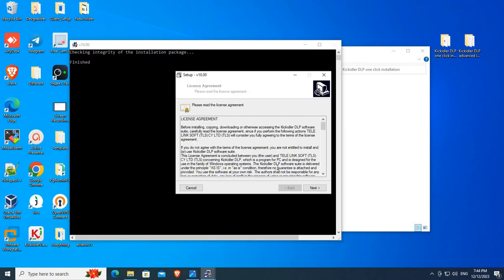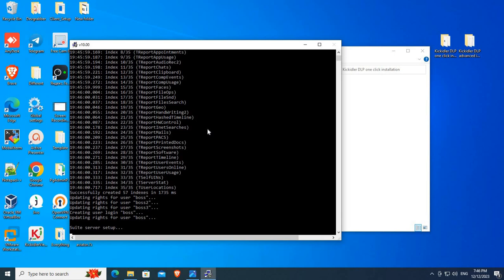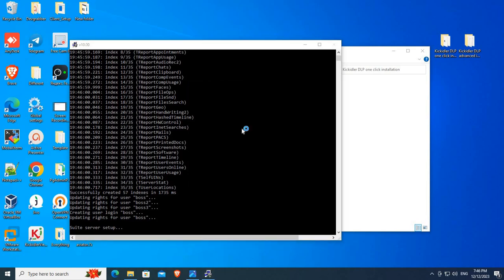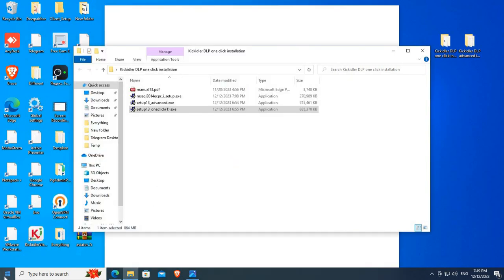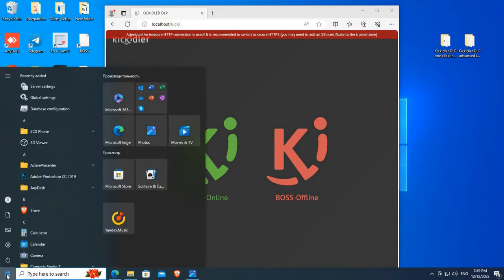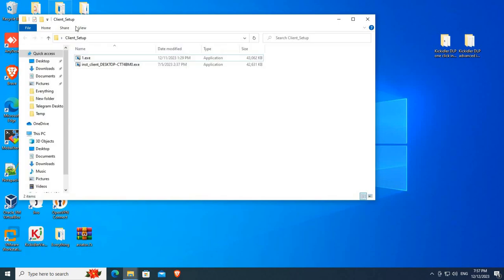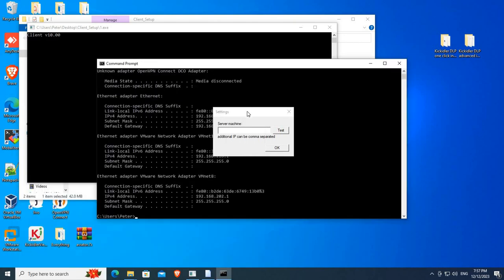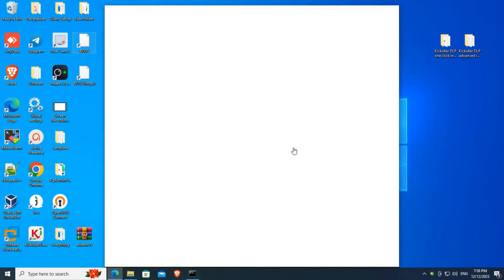Kickidler DLP One-click Installation Tutorial on Windows